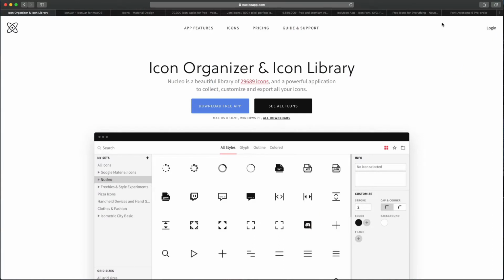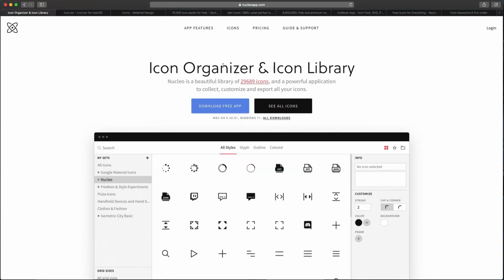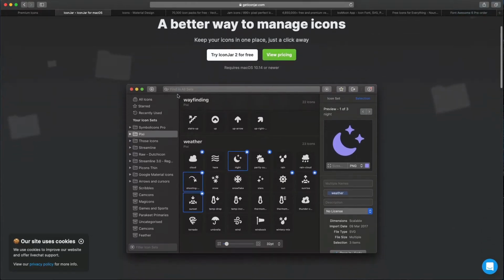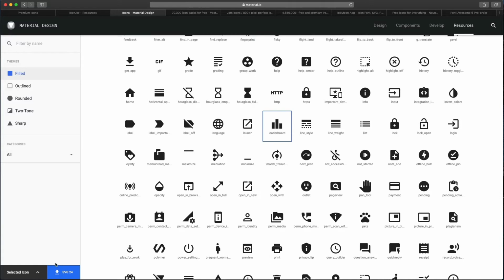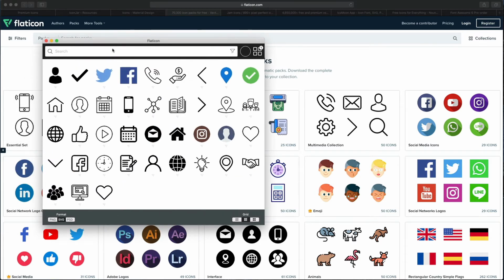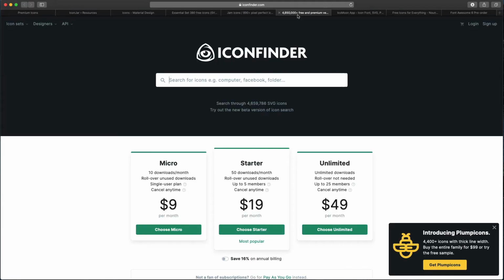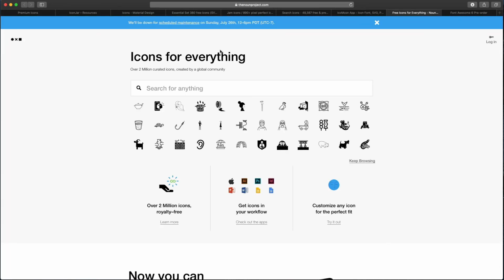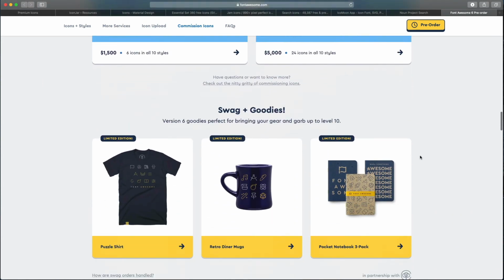The Best Icon Sets & Libraries for Designers in 2020